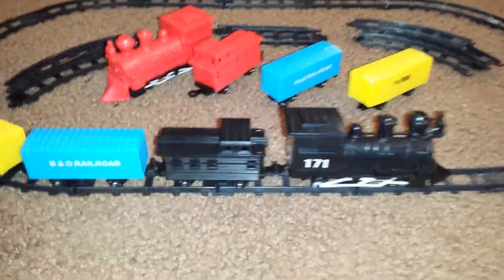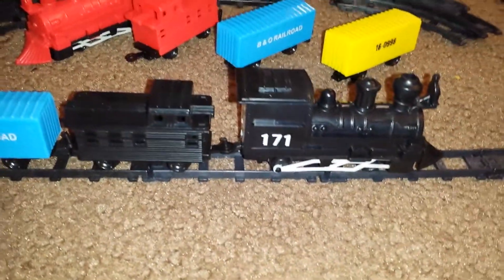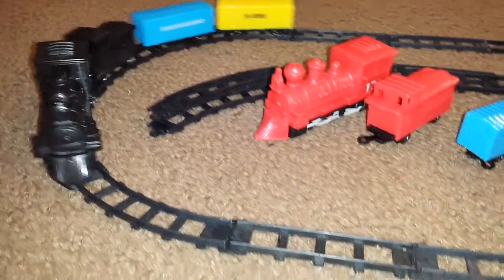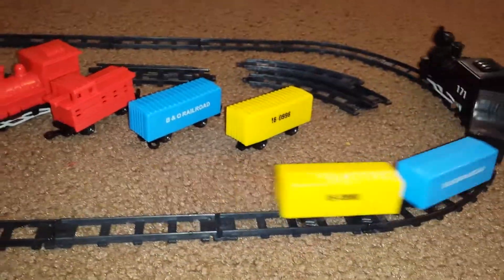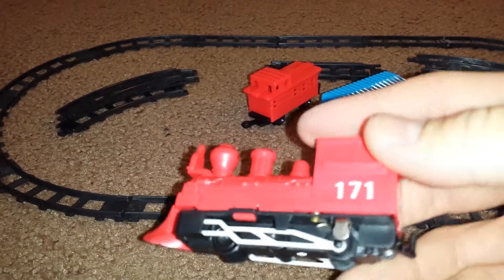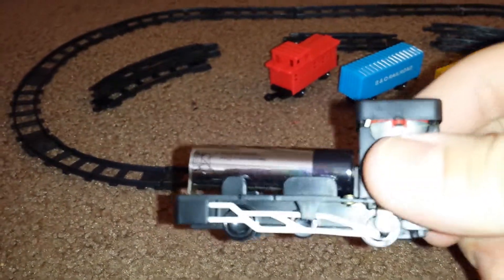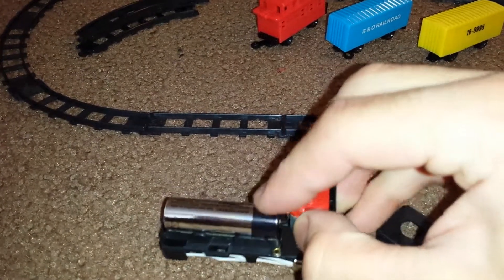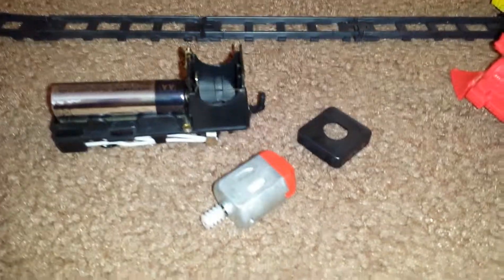Toys R Us train set from 2013 holiday season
Here is a cheap stocking stuffer from toys r us. Probably available at many other retailers. I purchased two sets for $3.99 each plus tax. Nothing special but neat to have such a small set